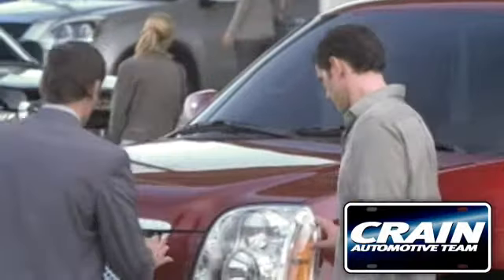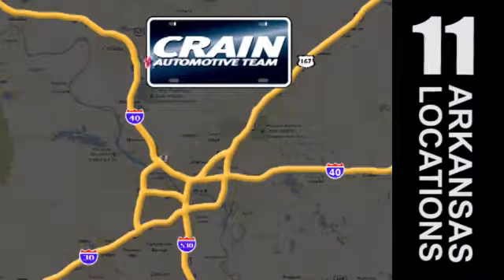Used 2013 Nissan Rogue Sherwood AR Little Rock, AR 7KC1990A - SOLD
Year: 2013
Make: Nissan
Model: Rogue
Trim: S
Engine: 2.5L DOHC SMPI 16-Valve I4 Engine
Transmission: Automatic
Color: SILVER
Stock #: 7KC1990A
VIN: JN8AS5MT6DW531971
This 2013 Nissan Rogue S is offered to you for sale by Crain Kia. Do so much more with one vehicle. This Nissan Rogue gives you everything you need an automobile to be. This is about the time when you're saying it is too good to be true, and let us be the one's to tell you, it is absolutely true. The Nissan Rogue S will provide you with everything you have always wanted in a car -- Quality, Reliability, and Character. More information about the 2013 Nissan Rogue: The Rogue's combination of a roomy interior and high roofline combined with secure, car-like handling--and its small-car maneuverability--make it a great choice for small families. The Rogue also has more clutter-reducing storage places, including the useful underfloor storage compartment. Fuel economy is good, with a combined rating of 25 mpg on the front-wheel drive version. Strengths of this model include maneuverability, cargo-friendly layout and storage options, fuel-efficiency, value for the money, Roomy interior, and new tech features Every new and pre-owned vehicle is backed by the Crain Commitment, including our 100% low price guarantee, a 100 hour love it or leave it exchange policy, and a 100 year 100,000 mile warranty. The Crain Team's Got 'Em!

Address:
5830 Warden Rd